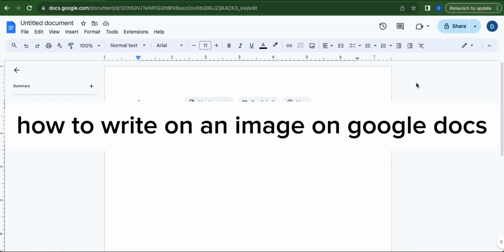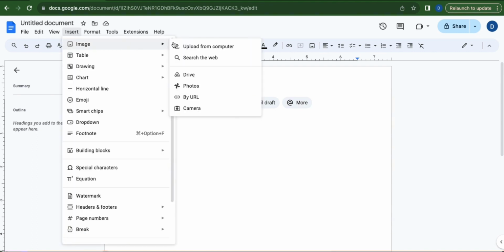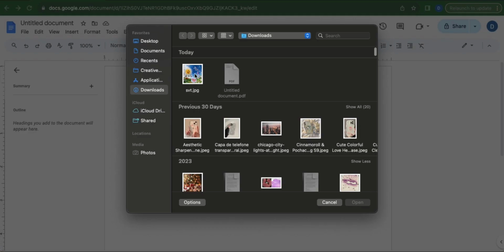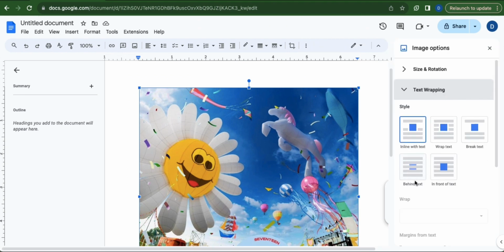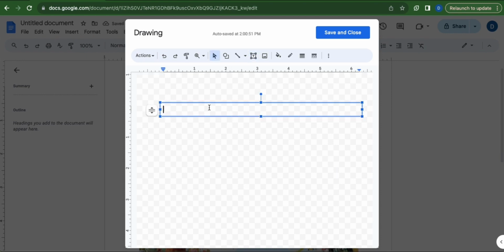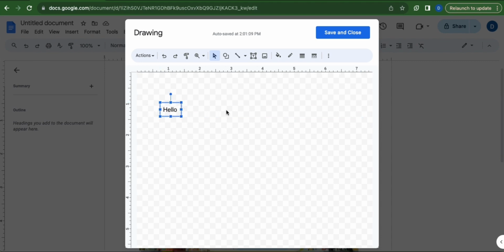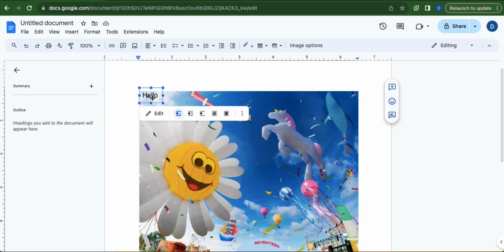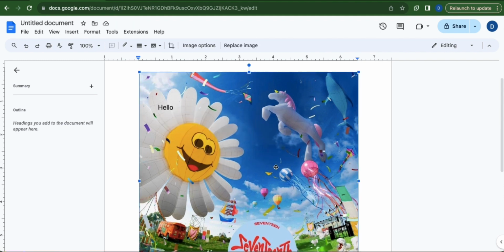How to Write on an Image on Google Docs (2024)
Learn‎‎‏‏‎ ‎How to Write on an Image on Google Docs

In this video I will show you‏‏‎ ‎how to write on an image on google docs